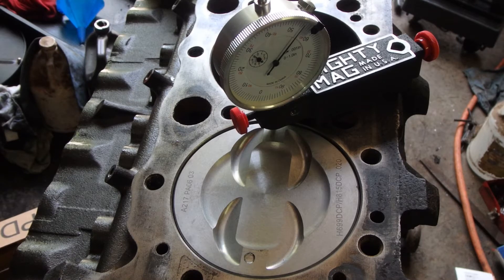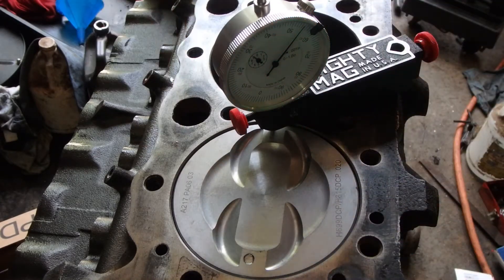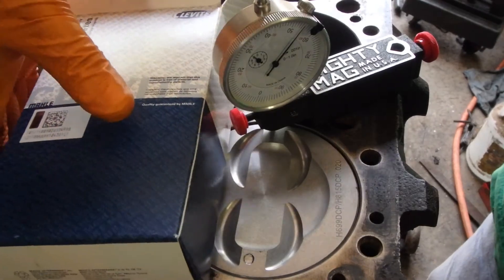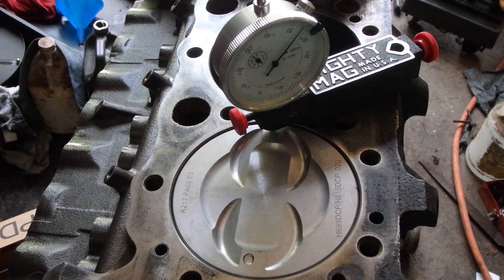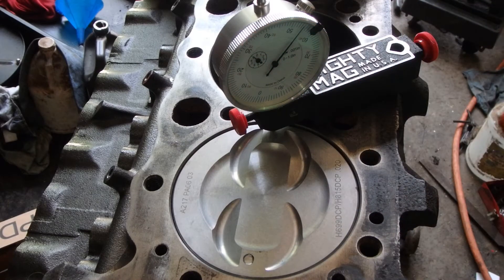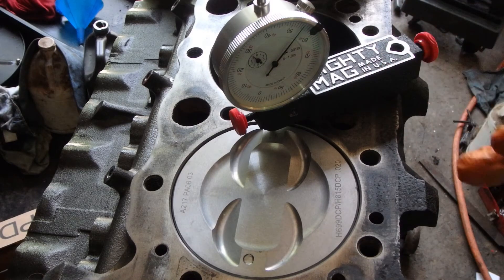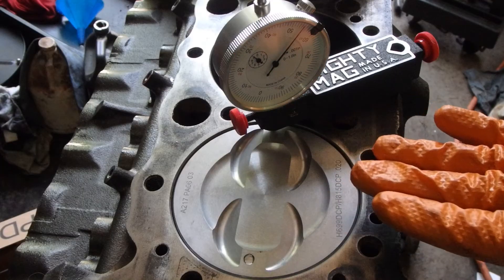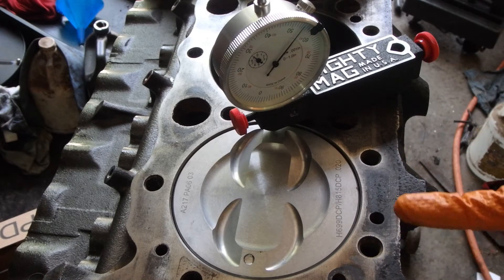How to Measure Compression/Deck Height For Optimal Quench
Let's discuss compression height (deck height) and quench, why it matters and how to check it.